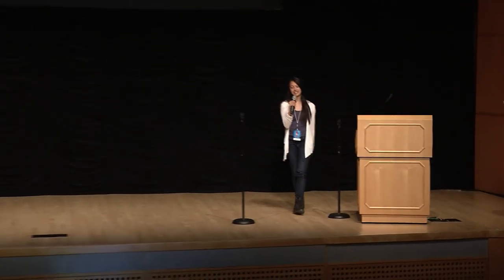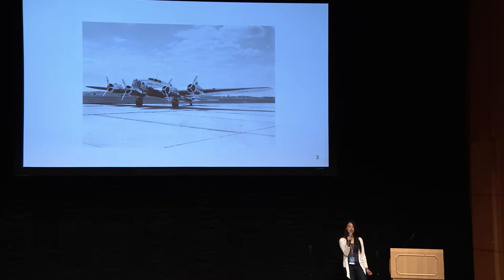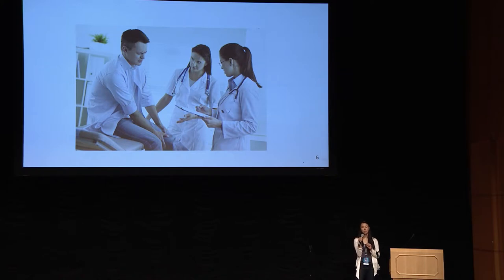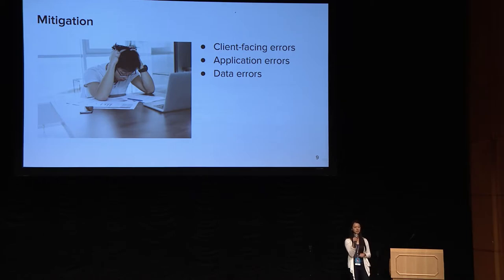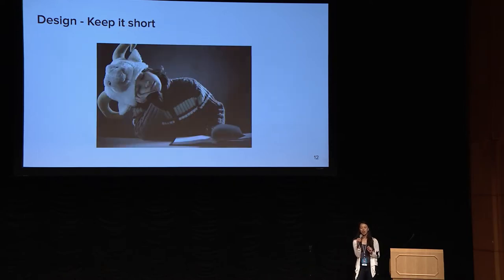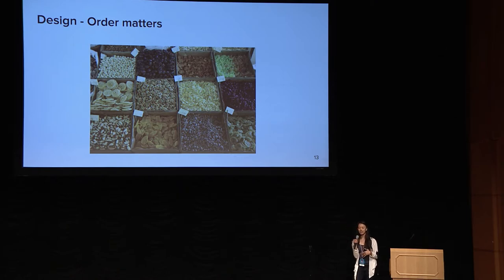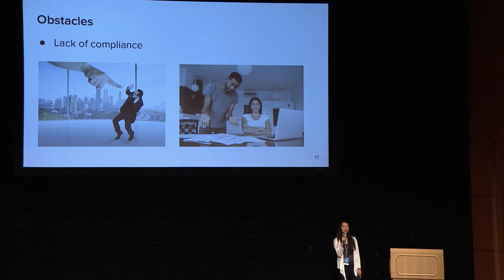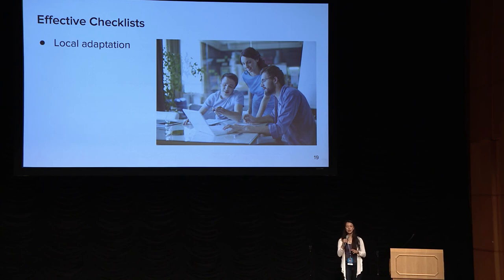Checklists Save Lives, Lisa Huynh, DevOpsDays DC 2019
In DevOps we try to balance the development speed with risk. We may be able to detect when things go wrong, but how do we handle risky deployments when things do go wrong? Checklists have been used in the healthcare and aviation industries to mitigate mistakes and we'll talk about how they can be applied in DevOps.

Lisa Huynh, Lead Software Engineer, Storyblocks

Lisa Huynh is a software engineer at Storyblocks in Arlington, where she works on consolidating the platform behind their sites and carving out microservices. When not in the office, she enjoys hanging from aerial silks, archery and being buried in books.